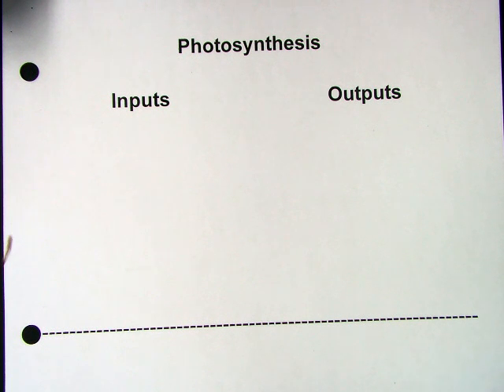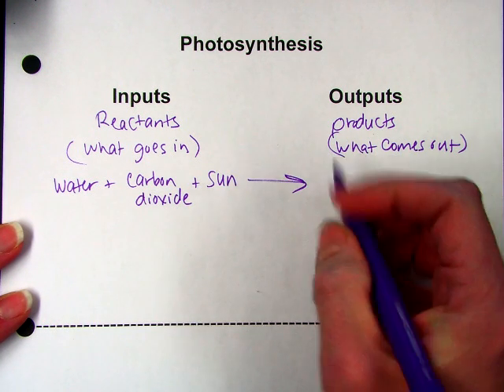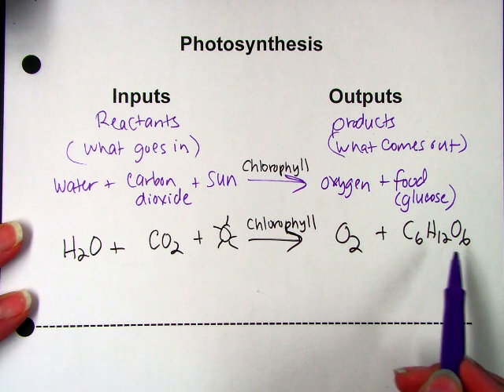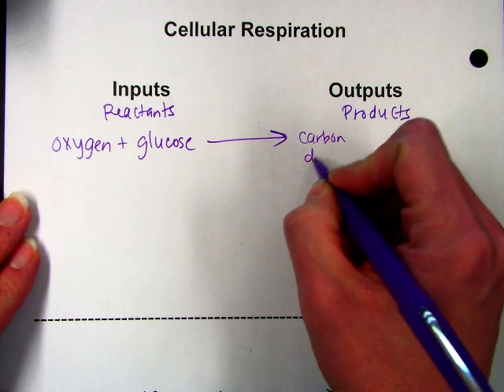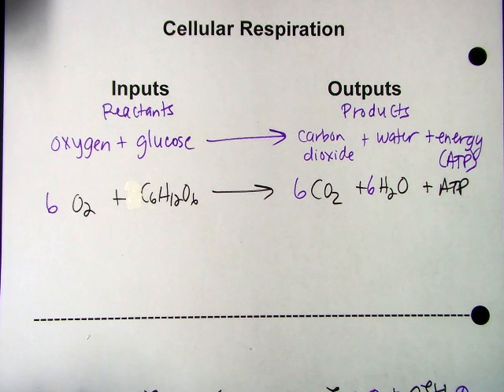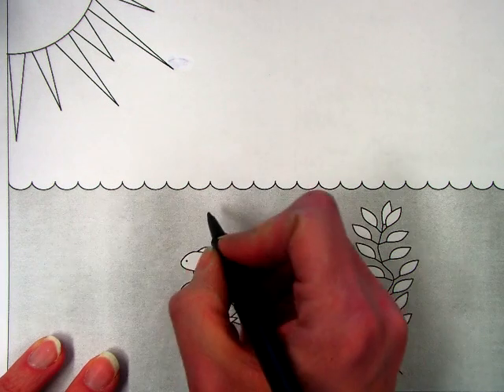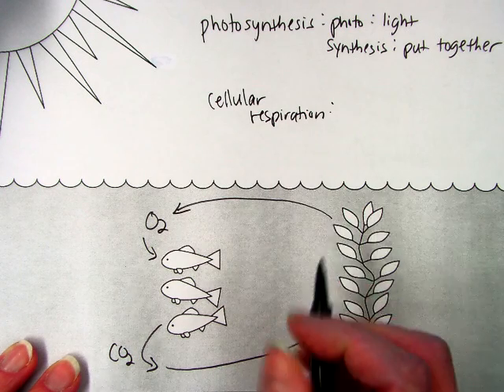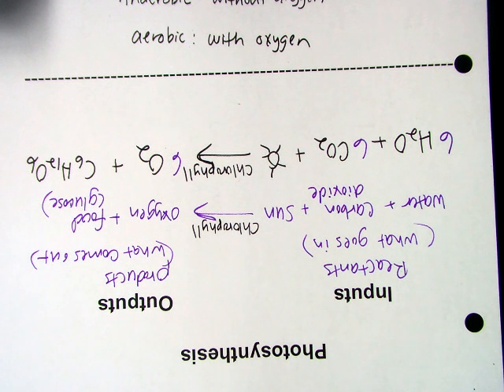Comparing Photosynthesis and Cellular Respiration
This video compares the reactions of cell respiration and photosynthesis in terms of their reactants (inputs) and products (outputs).